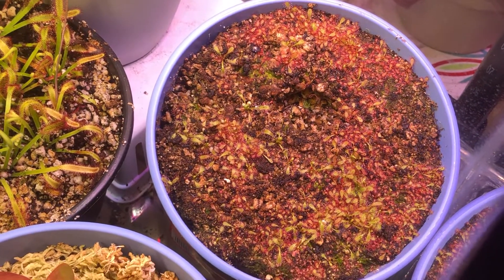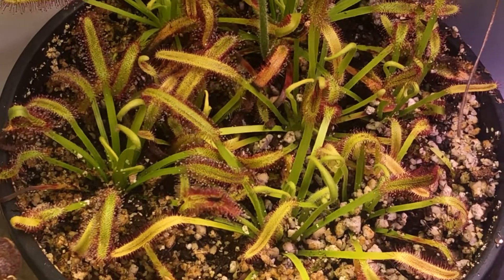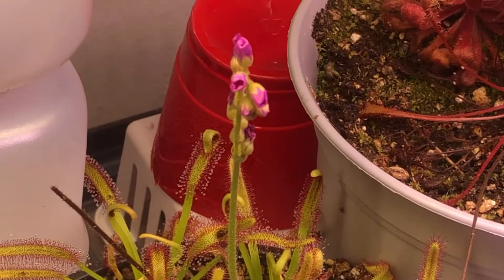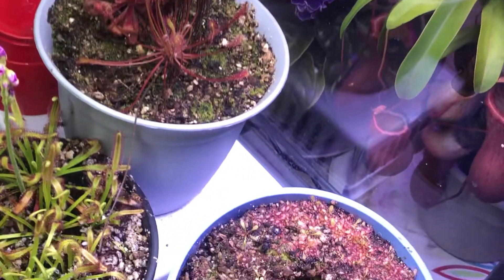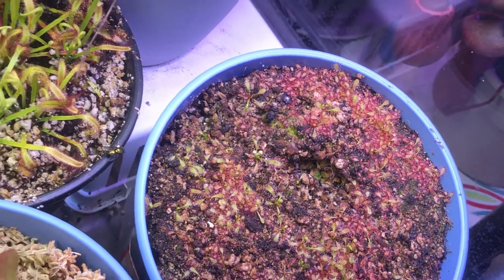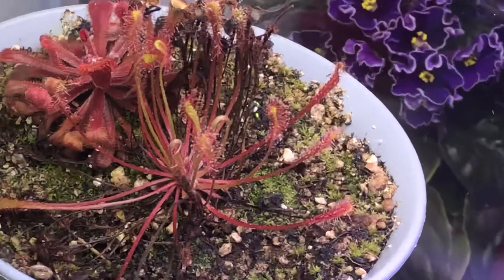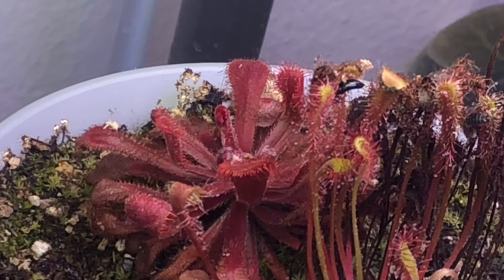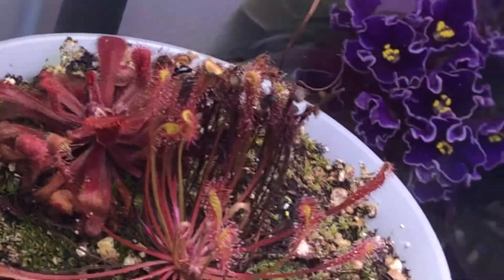Sundews Seeds are AWESOME (capesundew 1-2 months after sowing)